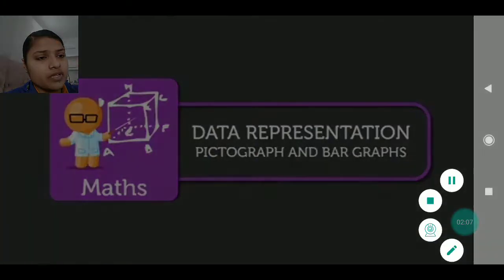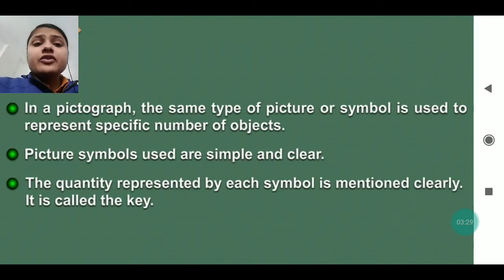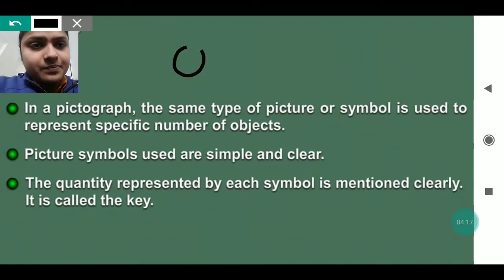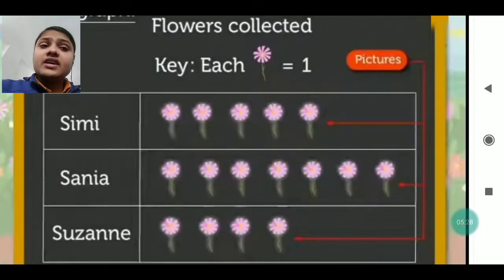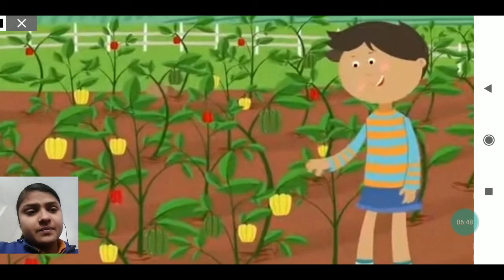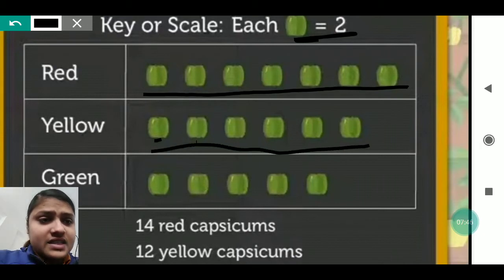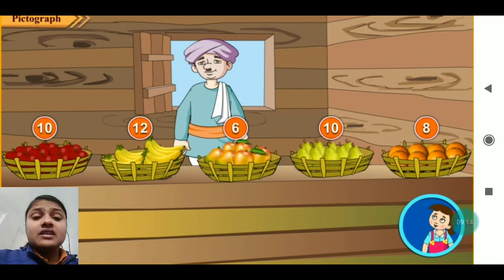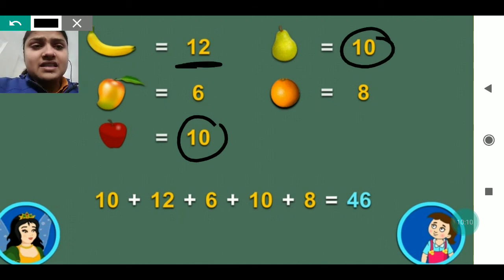Mathematics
Pictorial Representation of data(Chapter-22) Exercise-78 [Part-1]